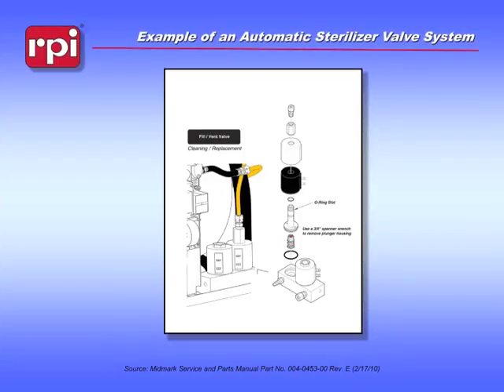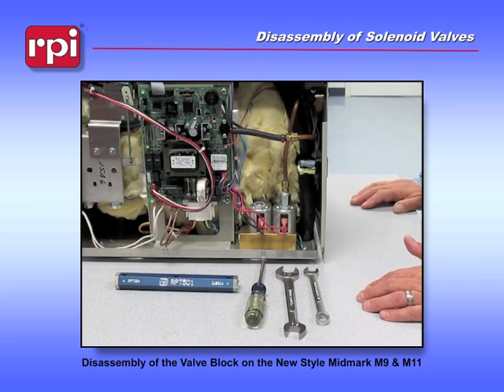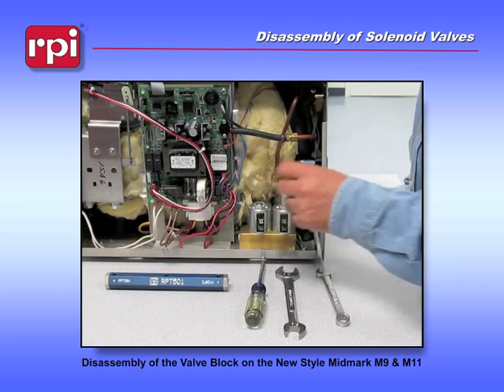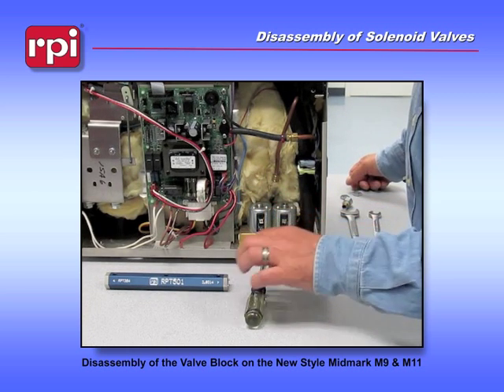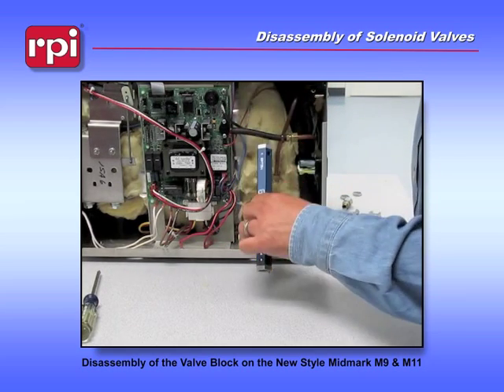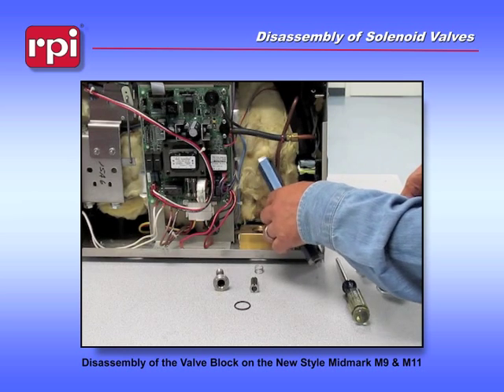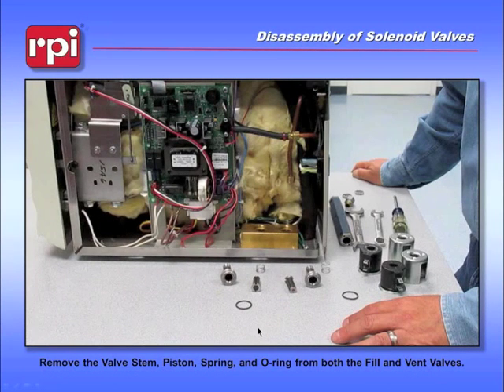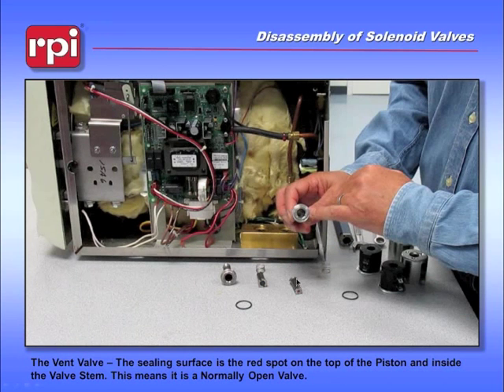The Disassembly of the Midmark® M9 & M11 Fill/Vent Solenoid Valve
This is a step by step demonstration on how to disassemble the main valve block on newer style Midmark® M9 & M11 Tabletop sterilizers. Learn the different parts of the solenoid block, and see how using the right tools can help make servicing the block quick and easy.